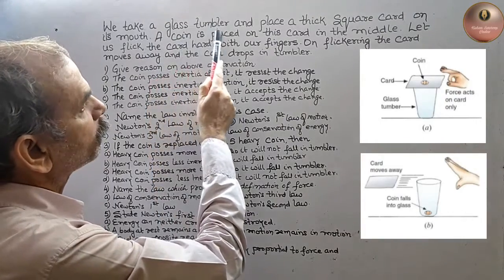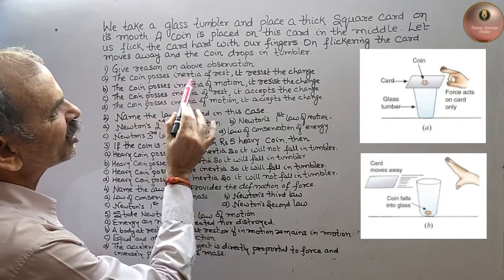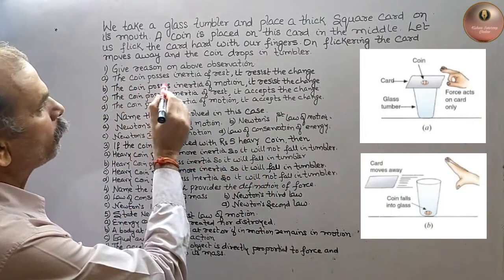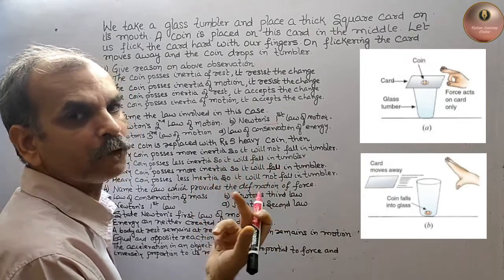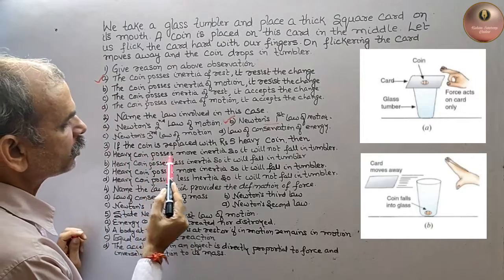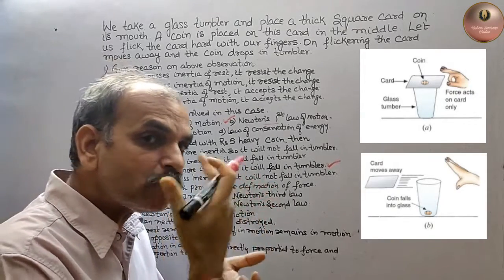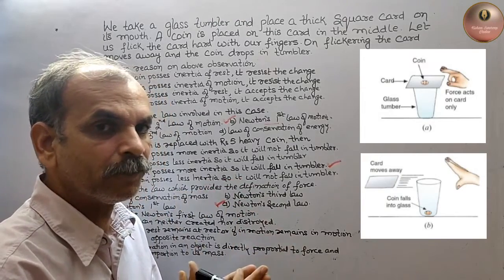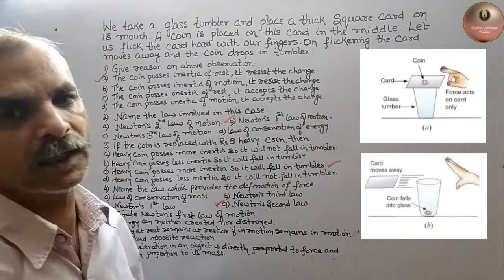CASE STUDY: Force and laws of Motion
case Study Physics